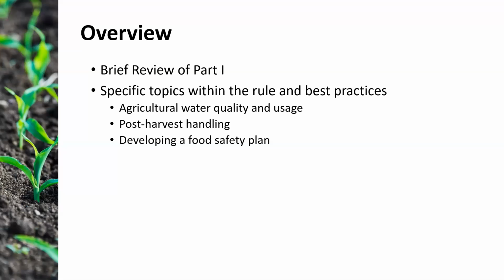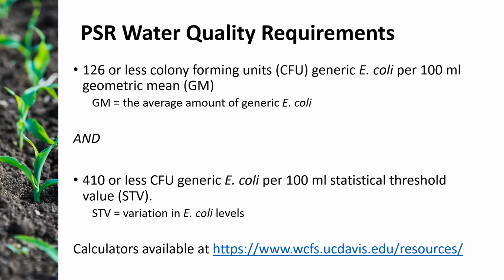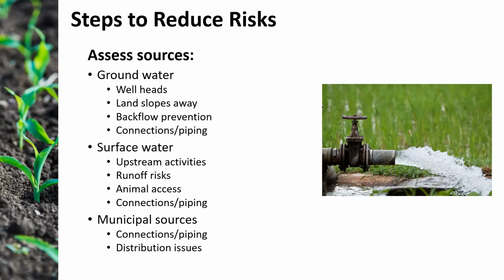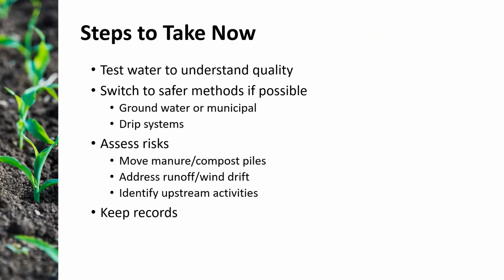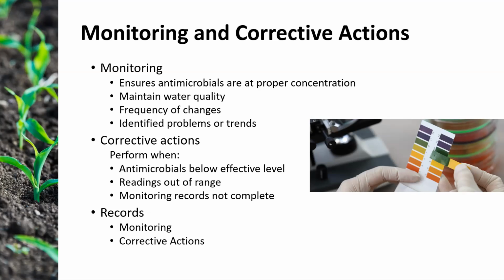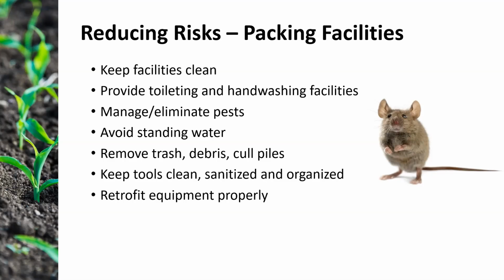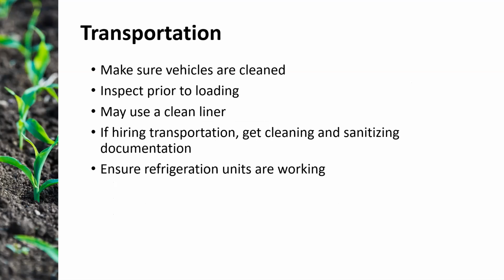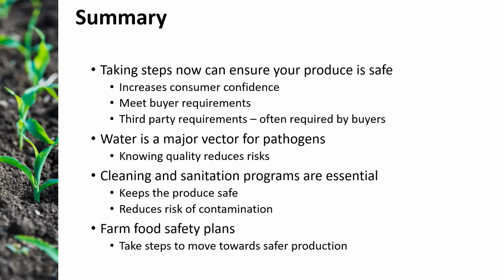Fundamentals of Produce Safety: Part 2 - Webinar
This webinar series will focus on the fundamentals of produce safety for small and very small growers, to help growers improve produce safety and work towards compliance with the Food Safety Modernization Act Produce Safety Rule as their business grows. The second part of this series will focus on agricultural water quality and usage, post-harvest handling, and developing a food safety plan.
Presented by: Stephanie Smith, Washington State University
To access the slide handouts and other related materials, please